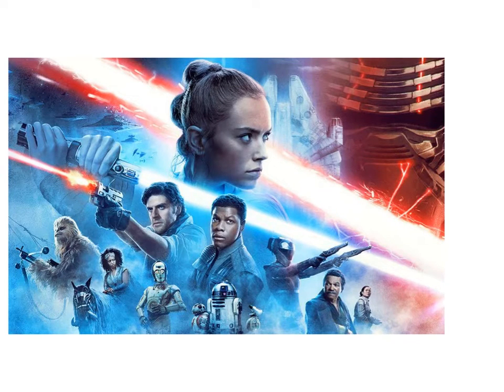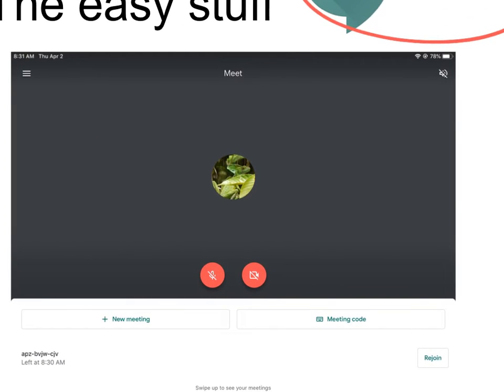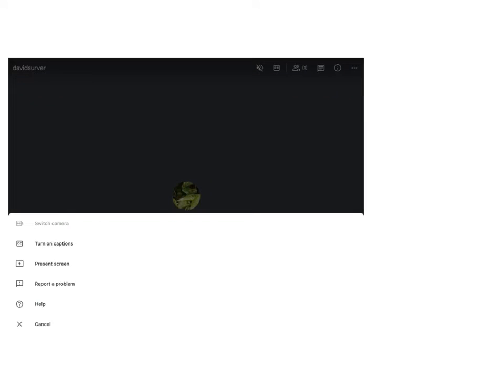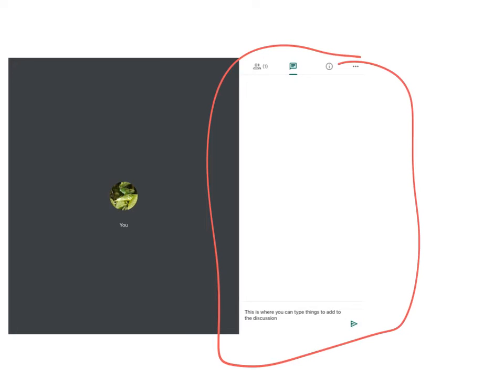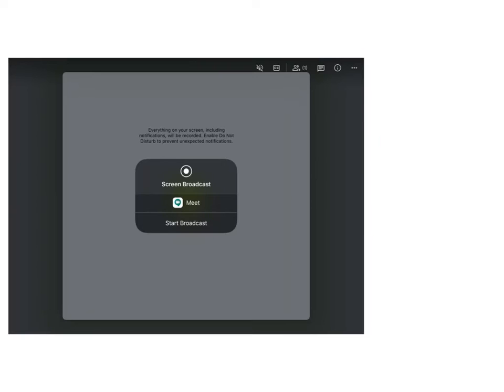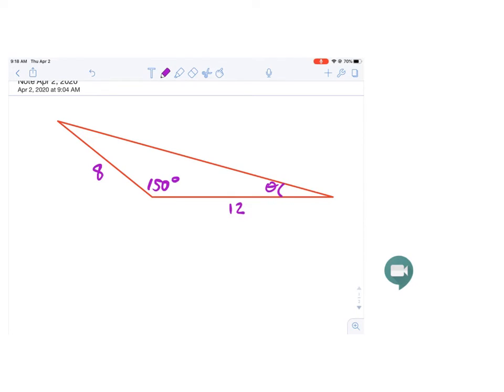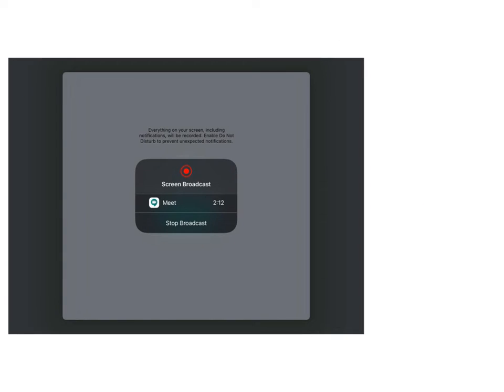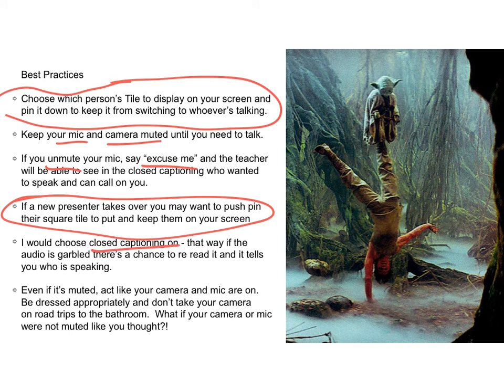Google Meets Basics